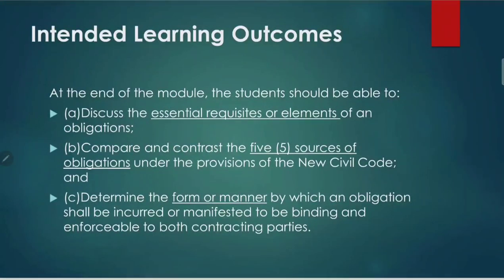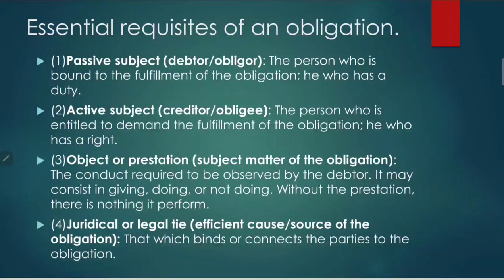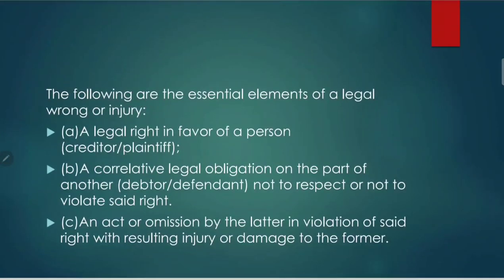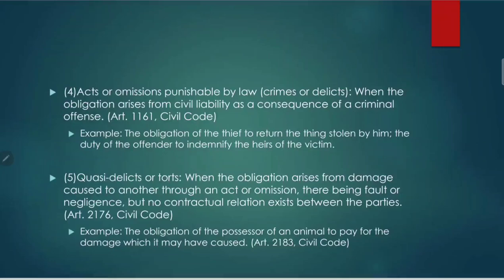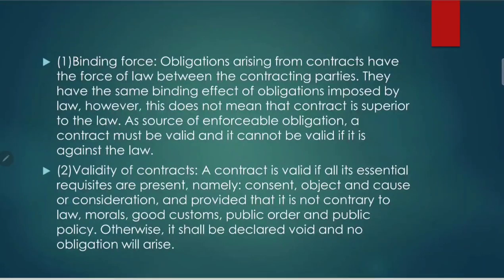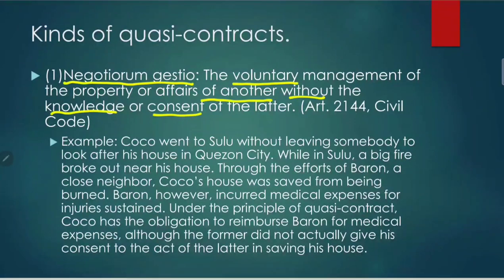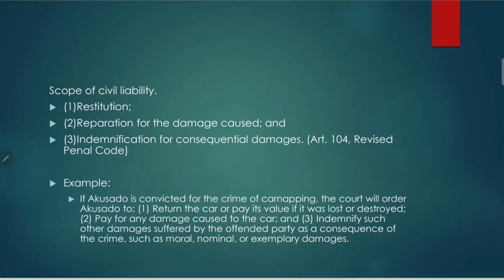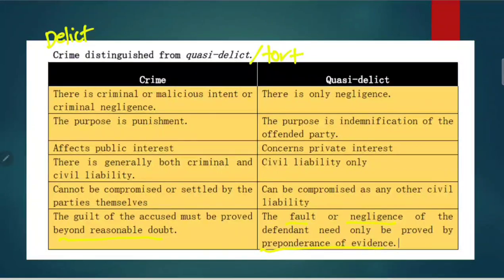General Provisions (Obligations)